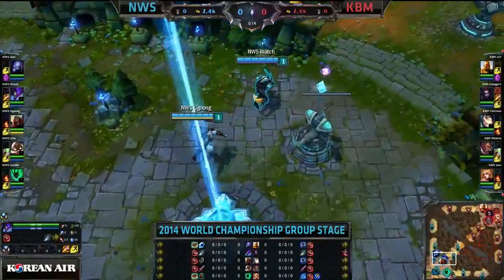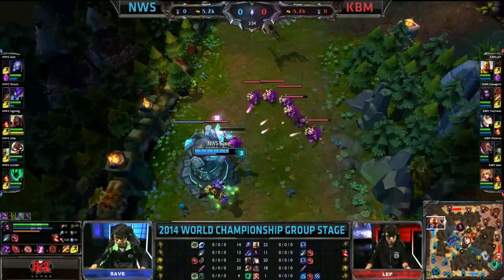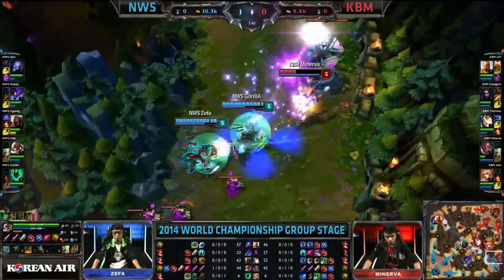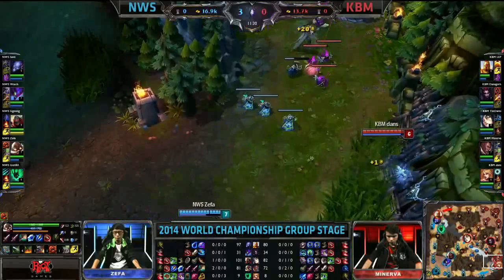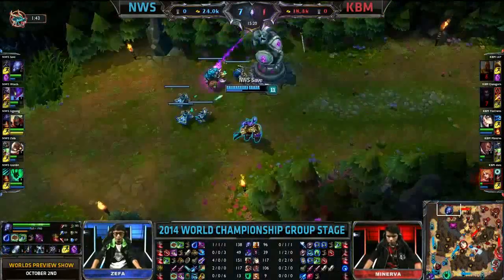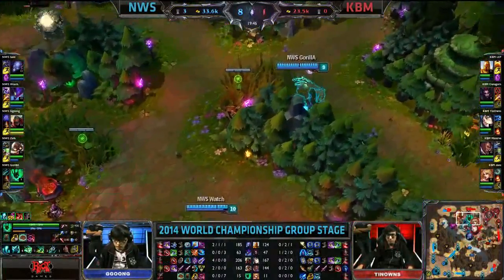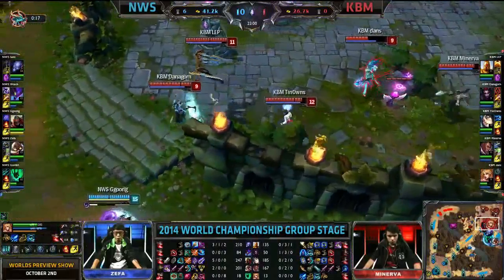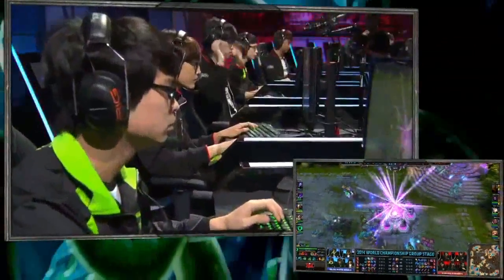Najin White Shield vs Kabum E Sports | D5G2 | Season 4 LoL World Championship 2014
League Of Legends - LOL..
Gameplay - Replay - Record - Stream Collection..